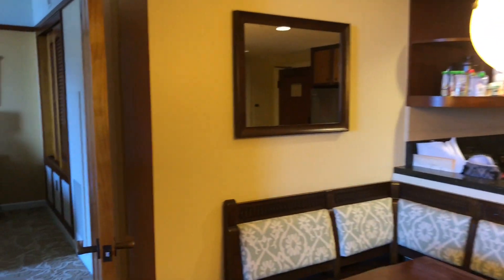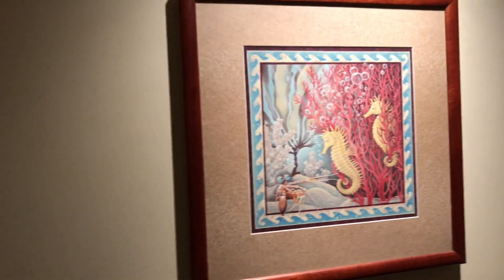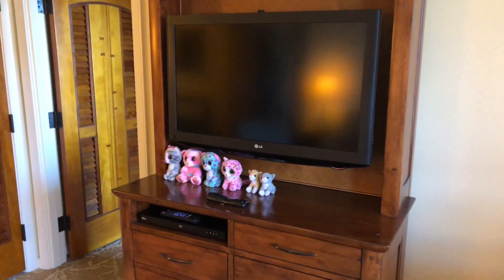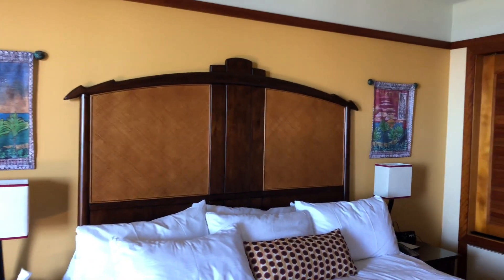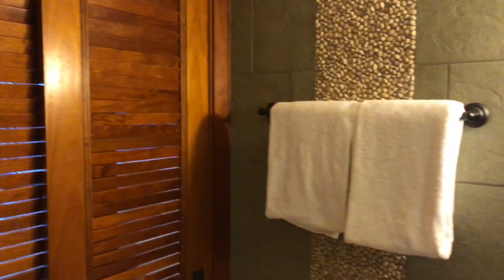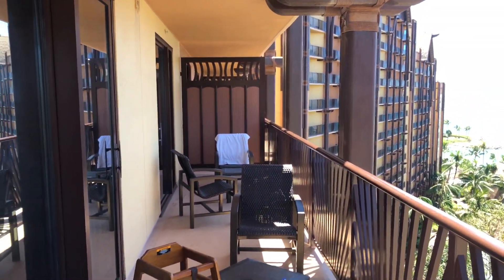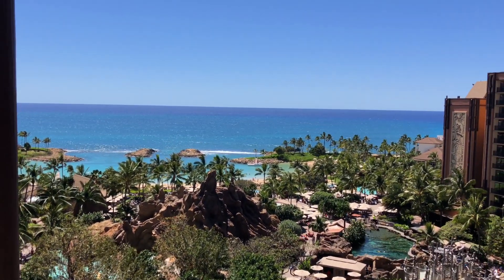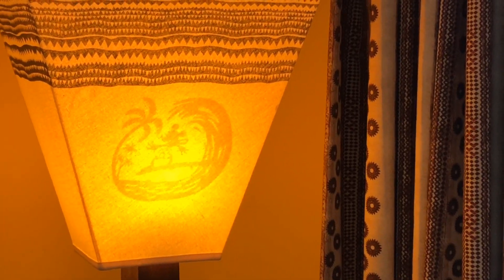(MeAndering Around) Inside an Aulani 2 Bedroom Suite Room Tour!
JohnnyJans has ARRIVED to Disney’s Aulani! And kicks things off with a tour of his  “Sweet Suite “ This is the two bedroom deluxe Suite with and ocean view! Not a bad way to spend your vacation huh?!